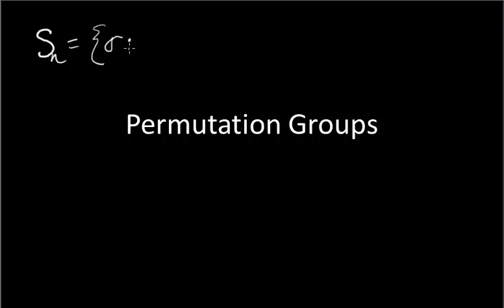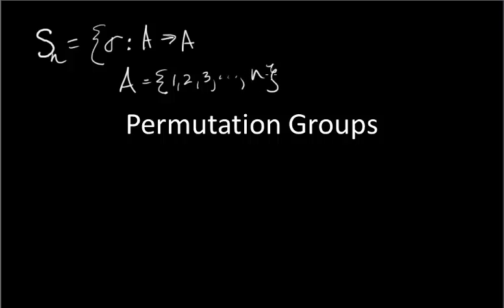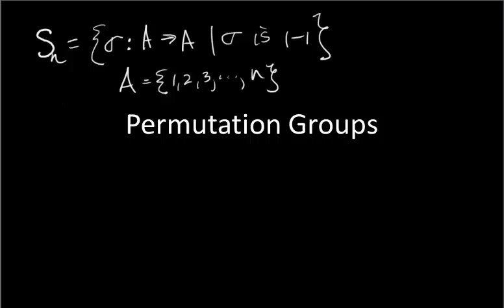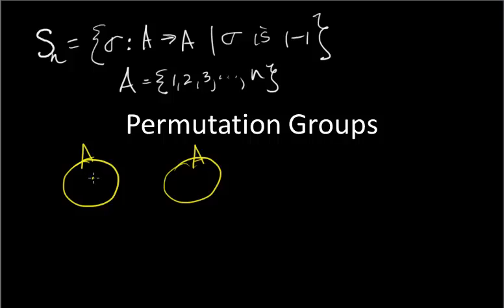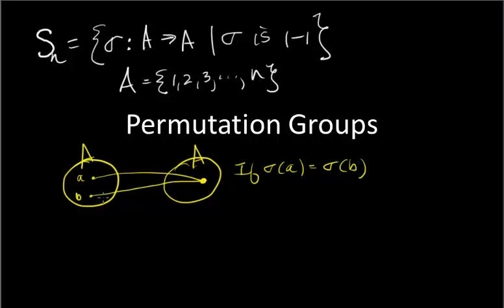Permutation Groups Sn